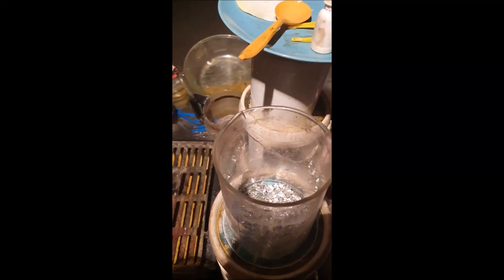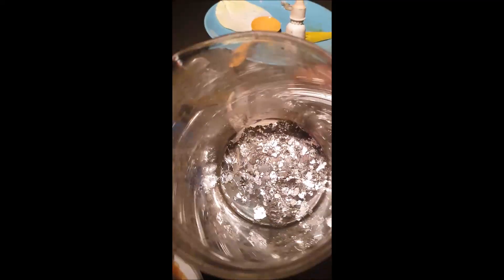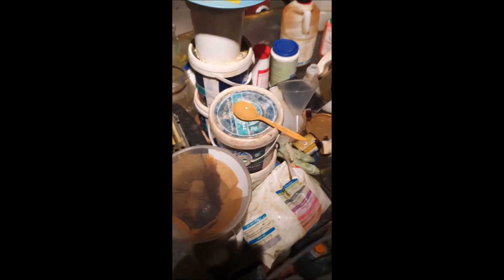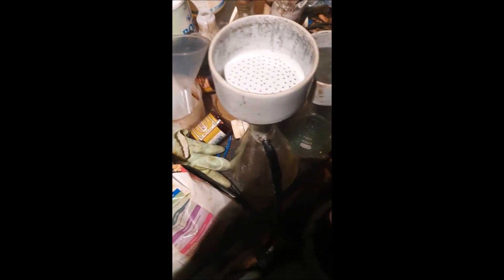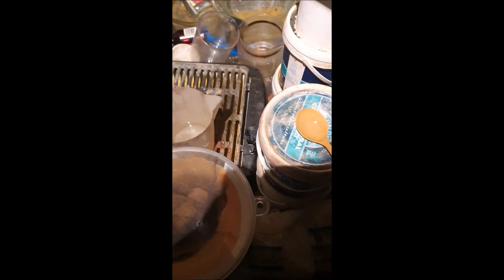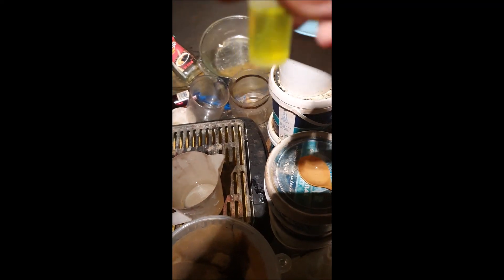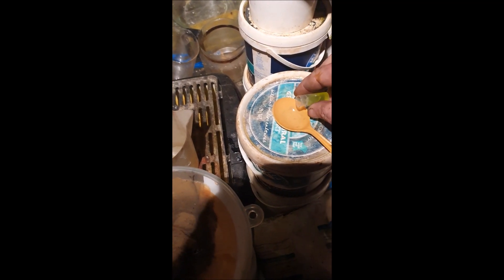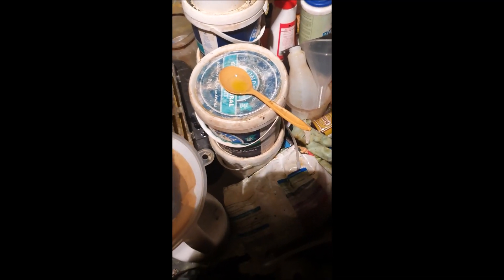STANNOUS CHLORIDE / how i make stannous chloride , cheap and easy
here i show you how i make my stannous chloride cheap and eay using just the solder which came from circuit boards when i heat them to depopulate them. i collect any decent chunks and save them.
if you would like to send me something to make a video , id be more than happy to , or if youd like to contribute to my paypal account , it would help me greatly to create more videos for you guys . my paypal email is